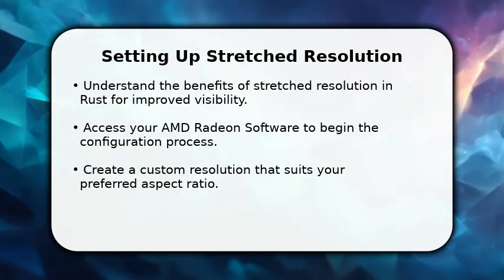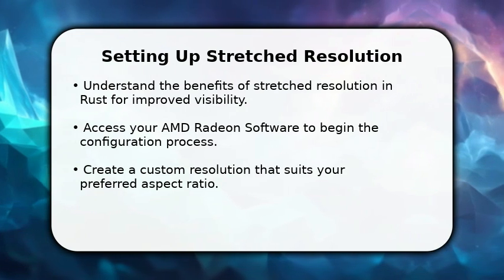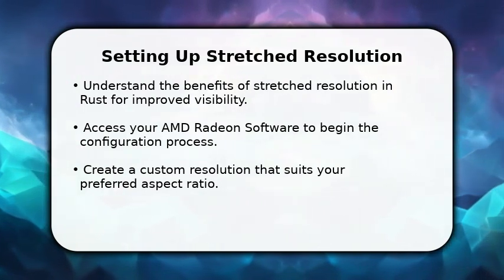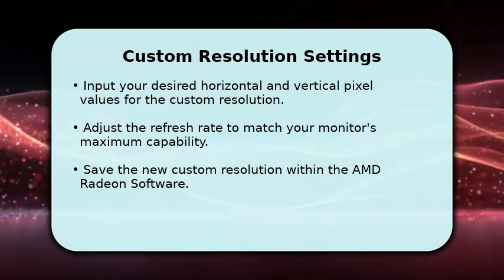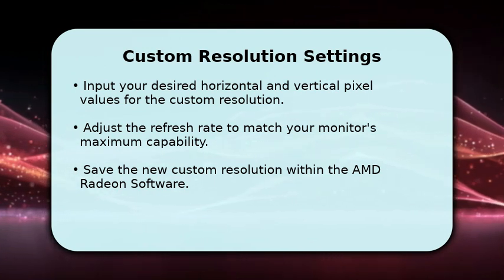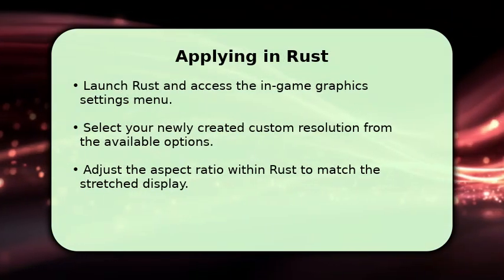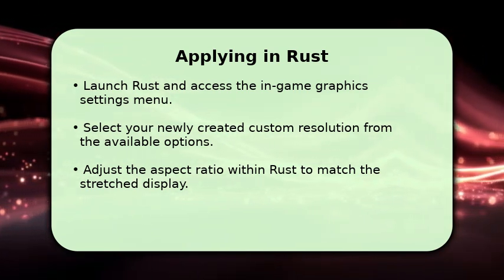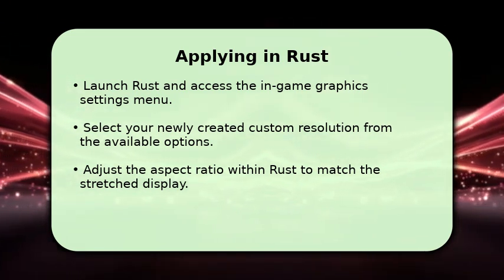How To Play Rust Stretched Res 2025 AMD - Step By Step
In this video, we'll take you through a step-by-step guide on how to play Rust with stretched resolution 2025 and AMD graphics. We'll cover the necessary system requirements, settings adjustments, and tips for optimal performance. Whether you're a seasoned player or new to the game, this tutorial will help you get the most out of your gaming experience.